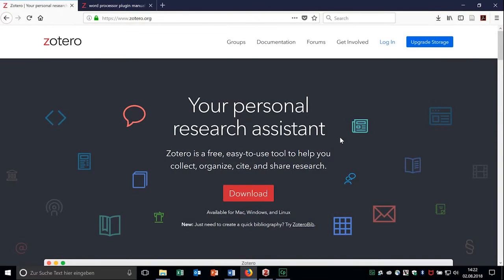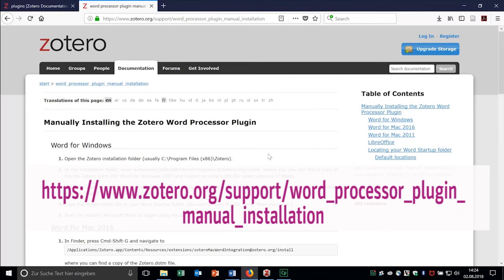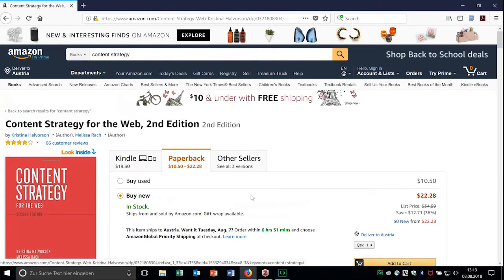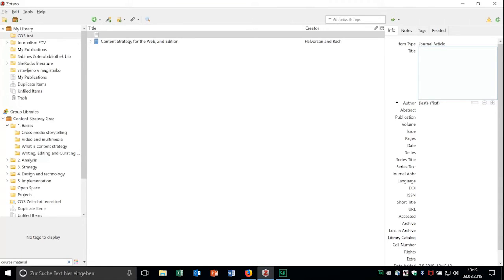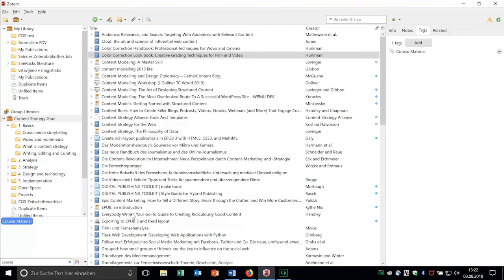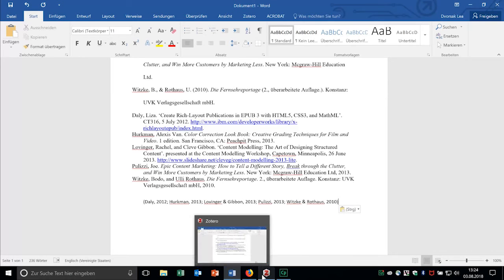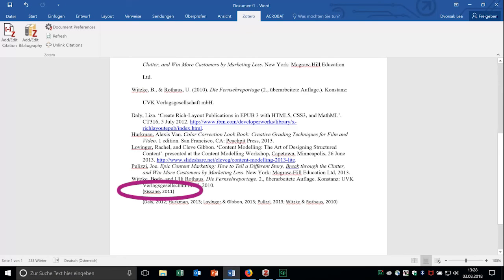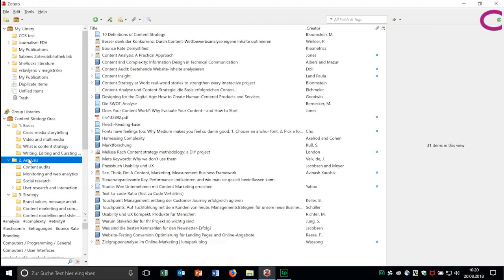How to COS // Zotero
A step-by-step tutorial on how to use Zotero in the Content Strategy Graz master degree program.